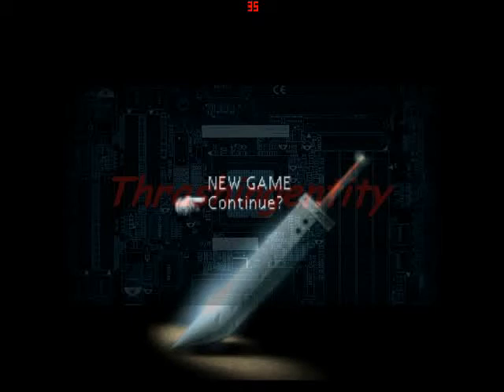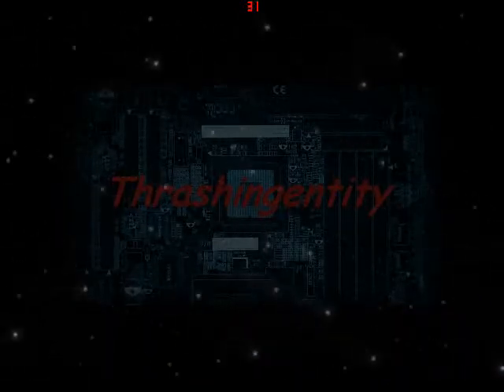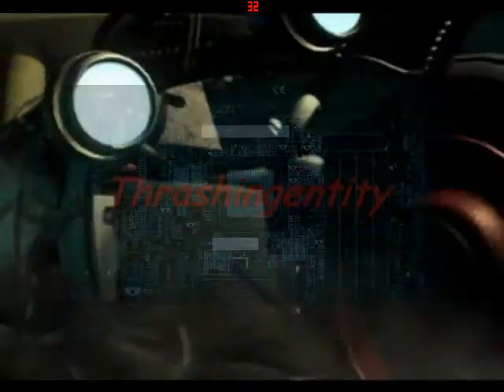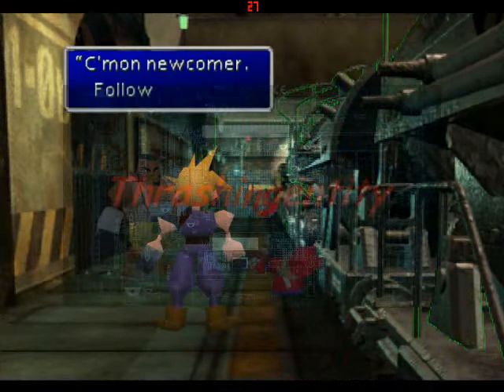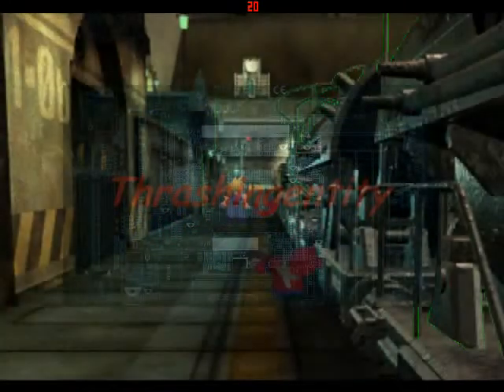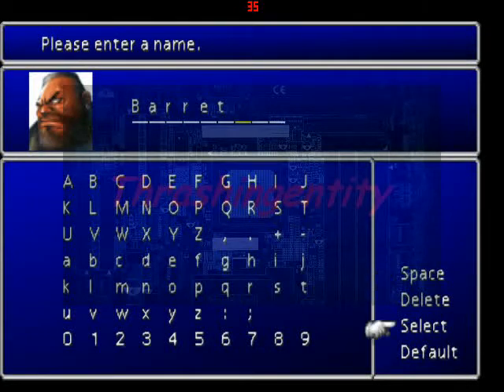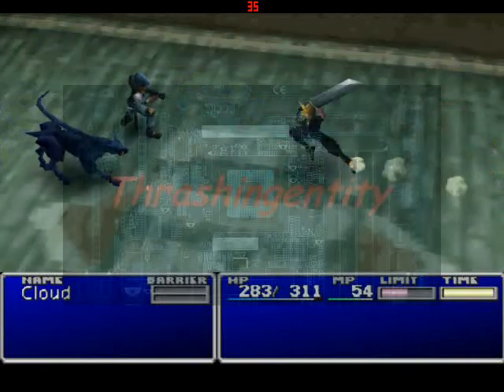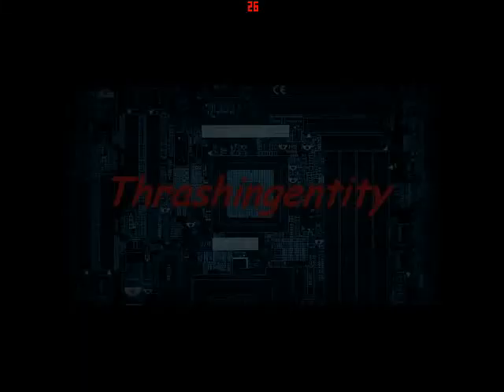ePSXe & Bandicam Test Run for FF7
COMPUTER SYSTEM
Acer Aspire 5552 (Upgraded)
AMD Phenom II N850 Triple-Core Processor (3CPUs) @ 2.2GHz
8gb DDR3 Dual Channel Ram - Internal DAC (400MHz) @ 3gb Approx Total Video MEMORY
ATI Mobility Radeon HD 4200 Series
PAGING FILE Space 2GB used of 13gGB
Windows 7 Home Premium
InsydeH20 V2.14 BIOS
DirectX V.11
1366x768 (32bit) (60Hz) Display mode
RealTek High Definition Audio with HDMI OUT
BANDICAM SETUP:
VIDEO SETTINGS
640x480 REZ
30 FPS
MPEG-1 VBR
AUDIO SETTINGS:
Channels - MONO
Freq - 22050 Hz
Codec - PCM
50% Video/Audio Recording Quality
ePSXe Emulator Settings
Pete's OpenGL2 Driver 2.7
HIGH REZ
Standard filtering + smoothed sprites
2xSal Hi rez Texture Rendering
Pixel shader enabled
Standard off screen draw
Standard FrameBuffer effects
FULL FrameBuffer Upload (Uploads full Vram AREA (Can be very SLOW)
Screen Filtering
FULL SHADER SMOOTHING at lvl 3 of 5
Mdec Filser
Gf4 Crash fix
::SPECIAL GAME FIXES LIST::
0x0001  Fake Low compatibility frame-read (Fixes transitions)
0x0002  Ignore small frame-buffer moves (good for Final Fantasy Games)
0x0400  Fake subtractive blending (for buggy OpenGL ICD's
0x1000  Odd/Even Bit hack (For older epsxe stuff)
0x2000  Expand screen width (for capcom 2d fighters)
0x4000  Old texture filter (Fixes black areas in some video cards)
0x10000 Low rez fps timer (For buggy MoBo ChipSets)